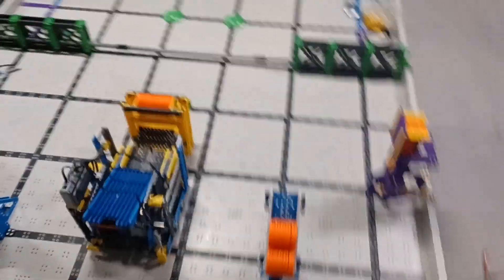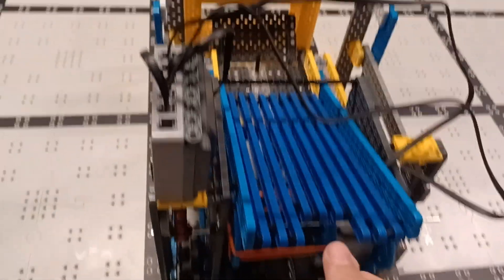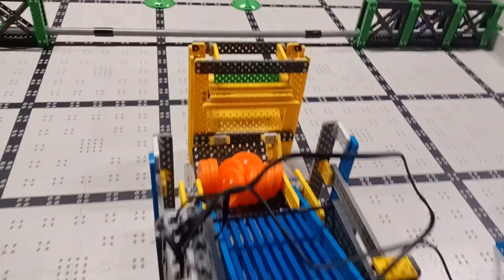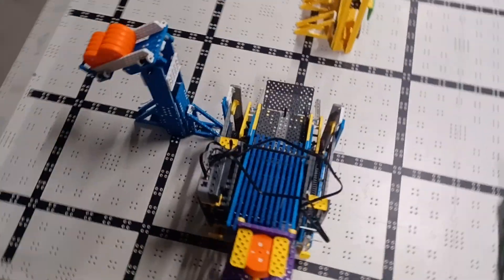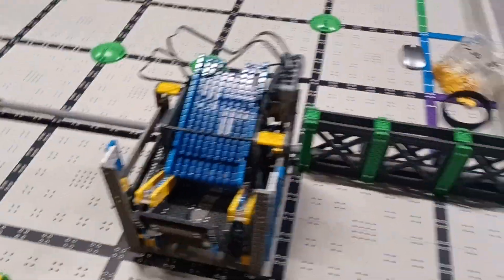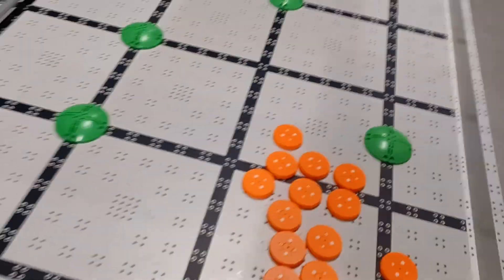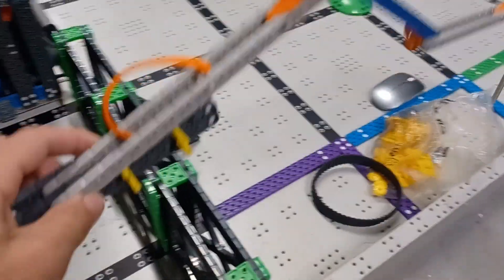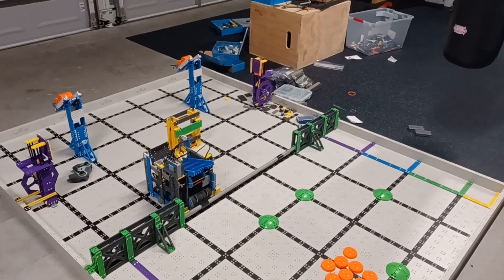Vex IQ Slapshot Robot Progress Update!